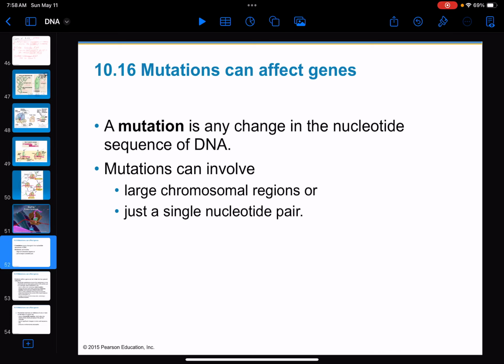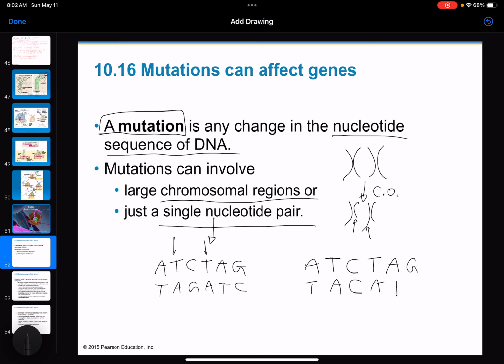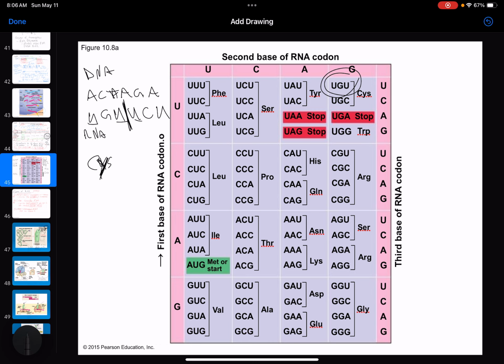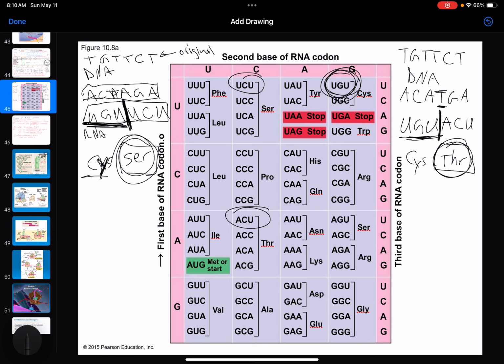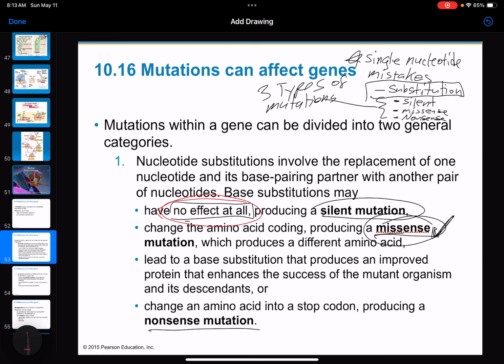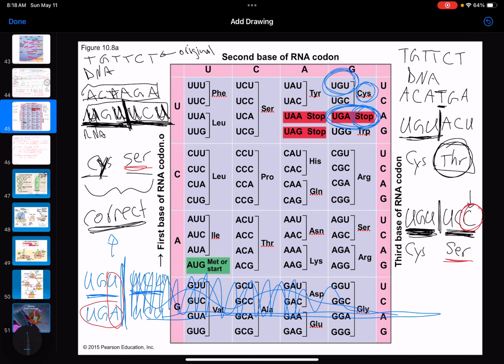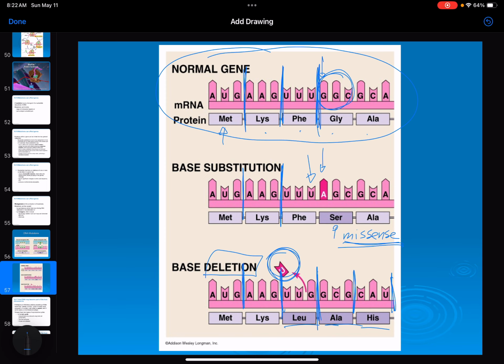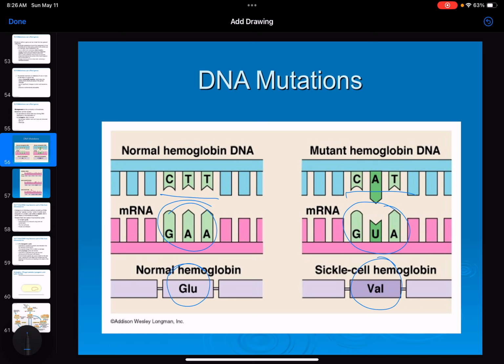DNA Lecture 3 (mutations)